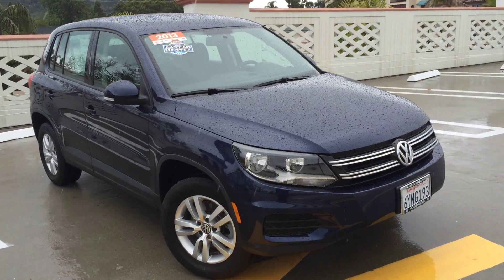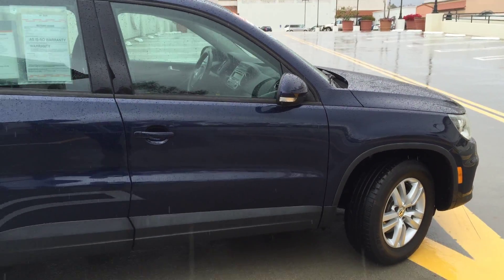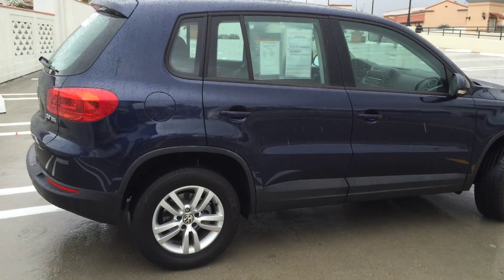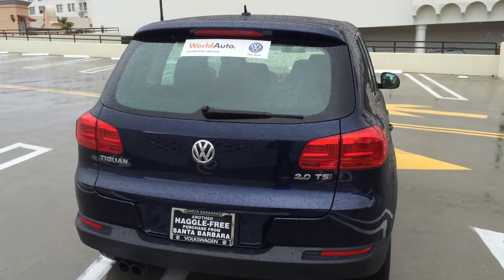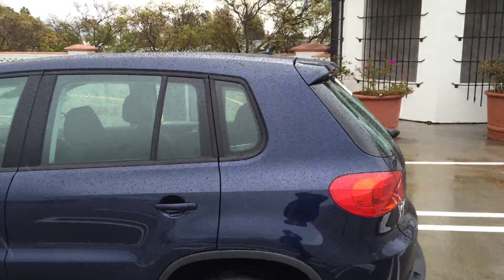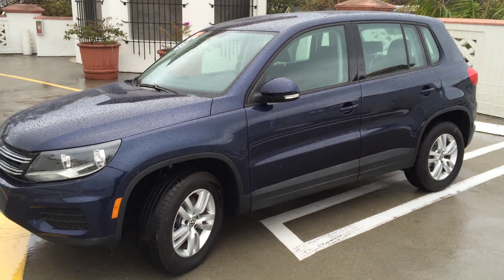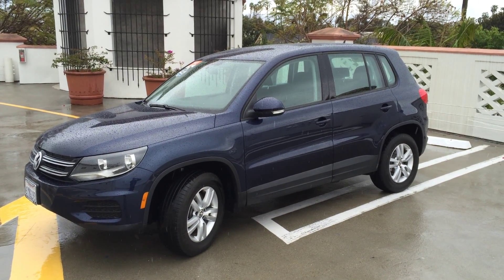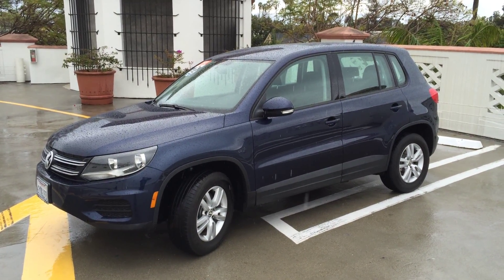2013 Volkswagen Tiguan #1923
2013 Volkswagen Tiguan for sale at Santa Barbara Volkswagen
Gorgeous Midnight Blue/Black Tiguan. A Certified PreOwned One Previous Owner vehicle with no accidents or concerns as reported by CarFax. These vehicles are the ultimate in utility, and the perfect size for all your needs without feeling like your driving a big heavy truck. In fact they are built on the same chassis as our GTI sport hatchback, and it definitely shows! This SUV handles more like a SPORTutiliyvehicle. You'll love the space, the fuel economy, and the quick response and handling. What's not to love? Come and find out for yourself at Santa Barbara Volkswagen.